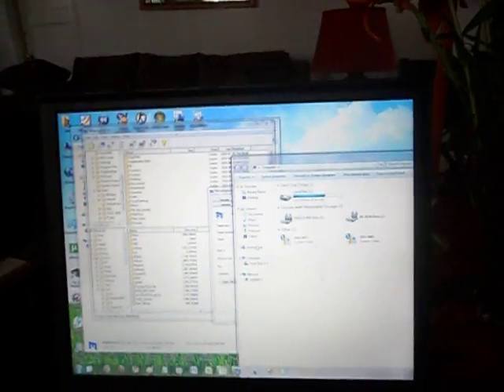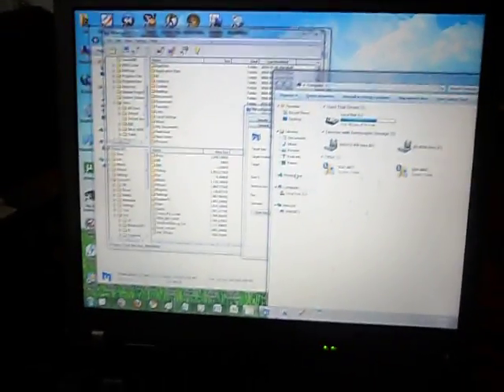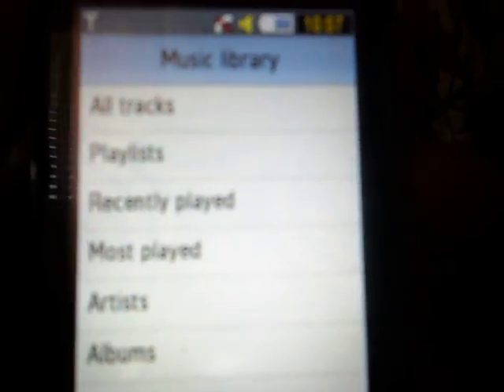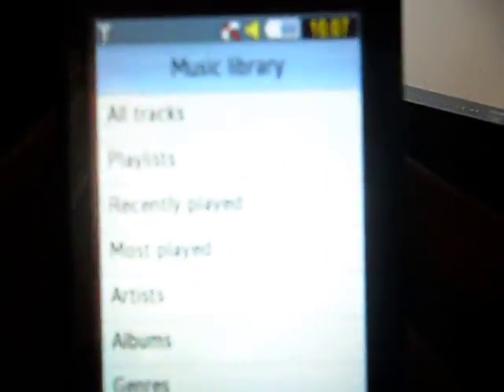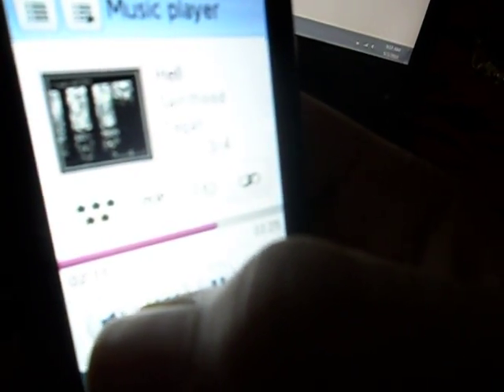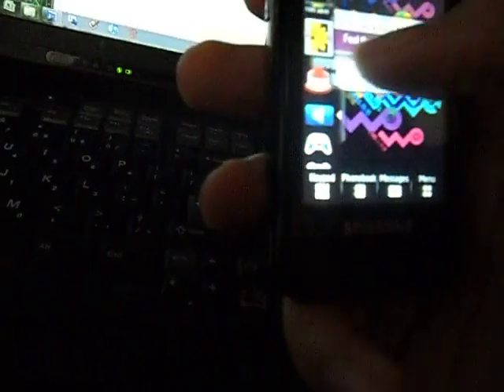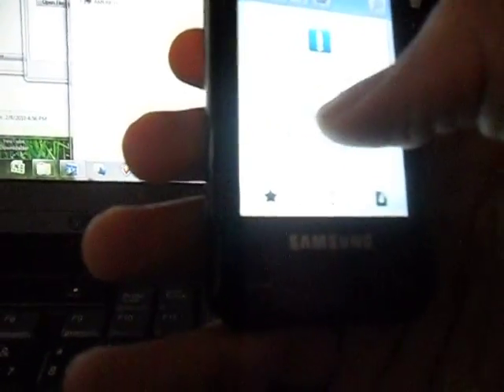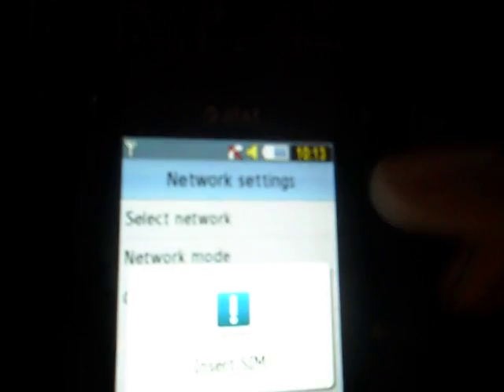Samsung Eternity Running Chinese Firmware - English.